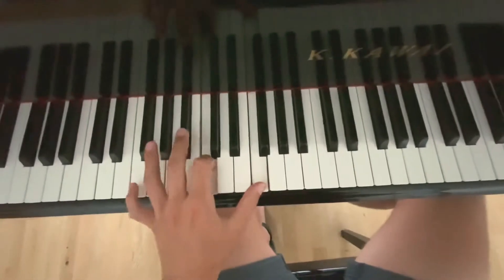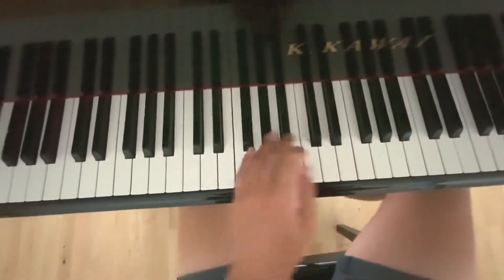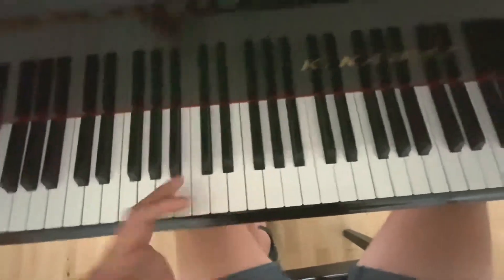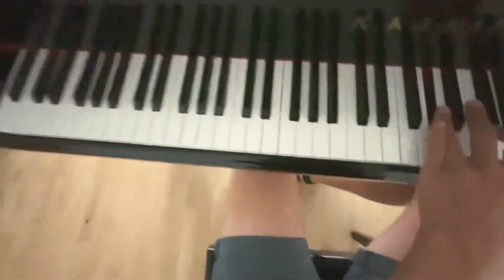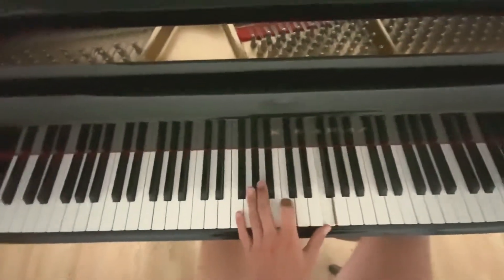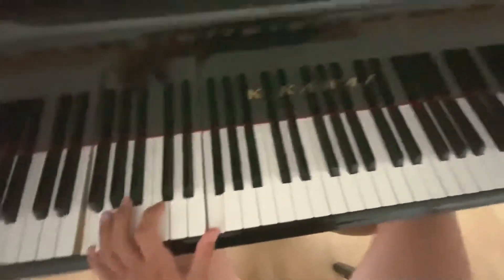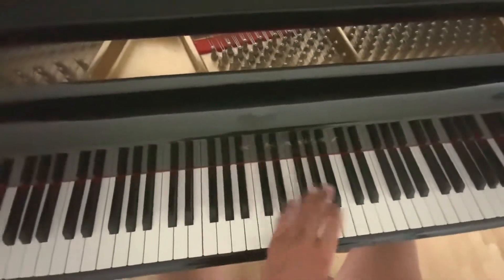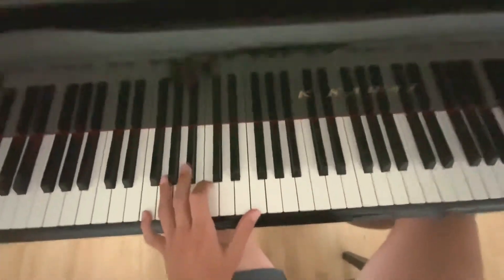Piano Quickie: Exercise with playing arpeggios/broken chords